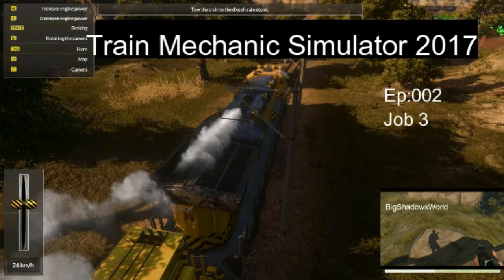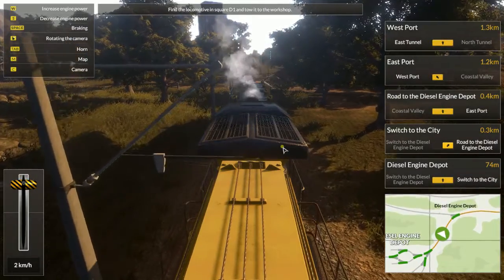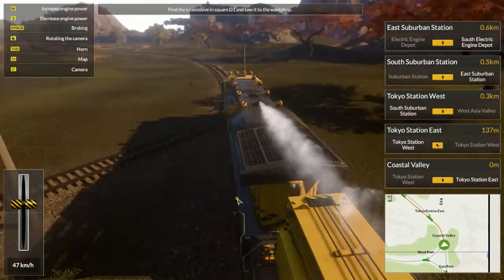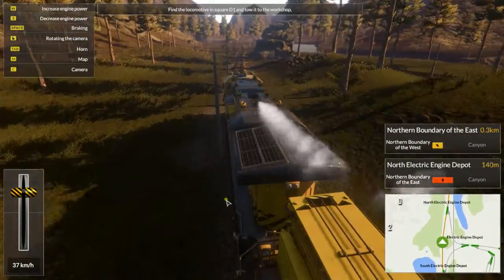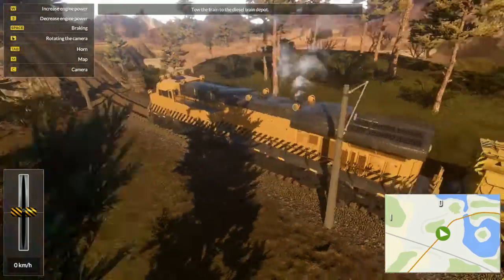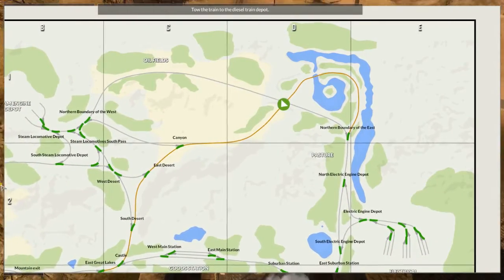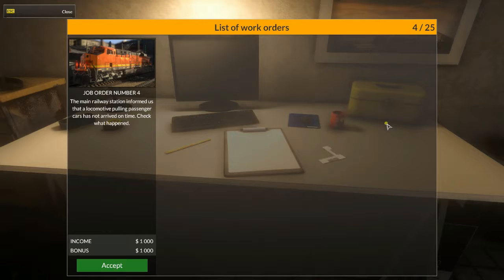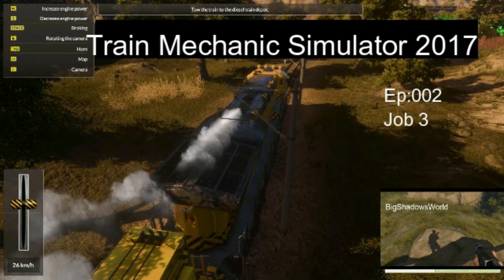Train mechanic Simulator 2017 - Ep002 - BigShadowsWorld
Train mechanic Simulator 2017 and its time for job 3 We get to  drive out our own train and pick up and tow back a broken down train to the workshop   woo hoo
I like trains